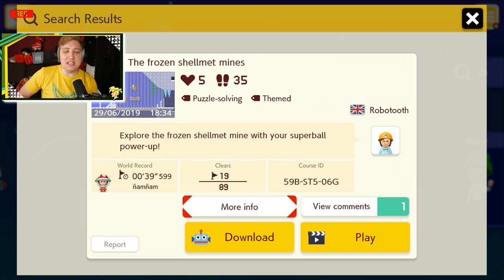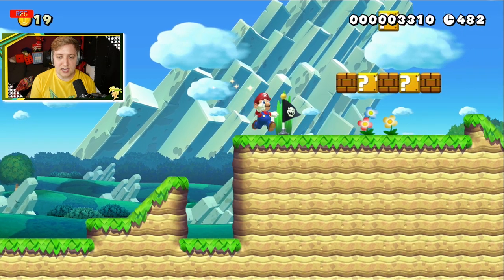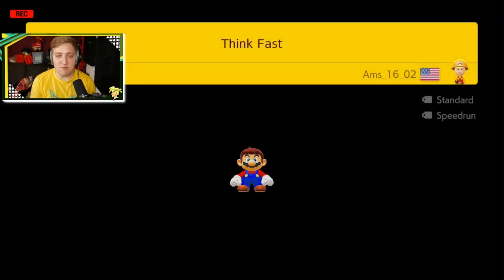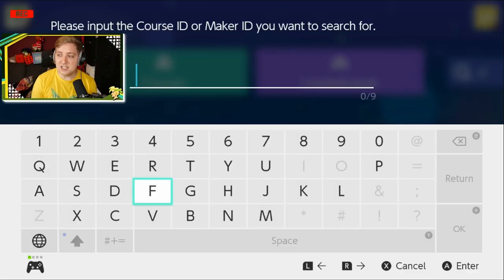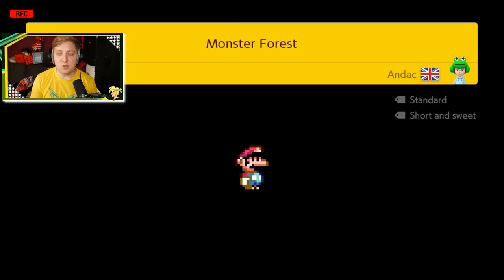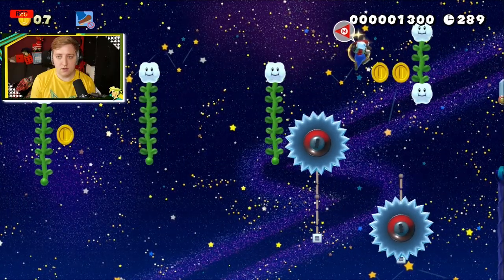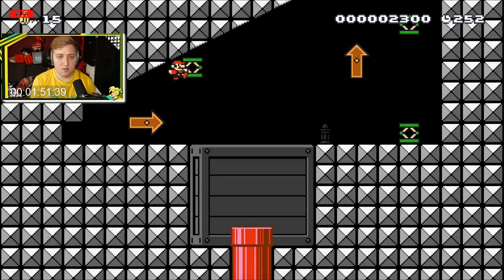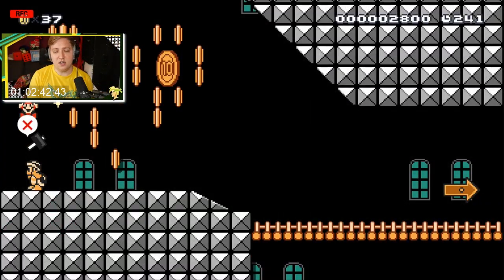I Spent An Hour Of My Life Stacking Springs... - Super Mario Maker 2 (Viewer Levels #1)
Submit YOUR LEVELS for me to play via my Discord!

BYEEE! ^_^ x